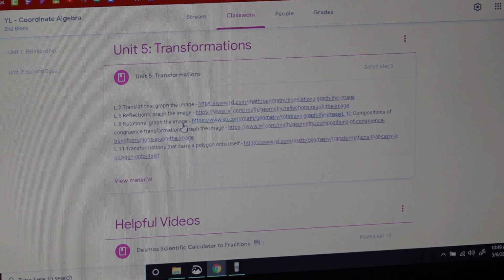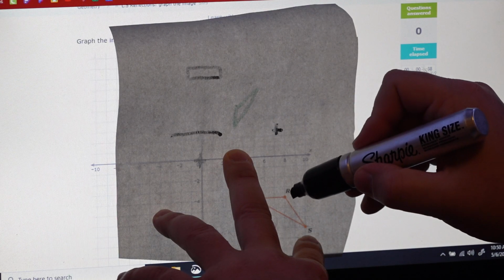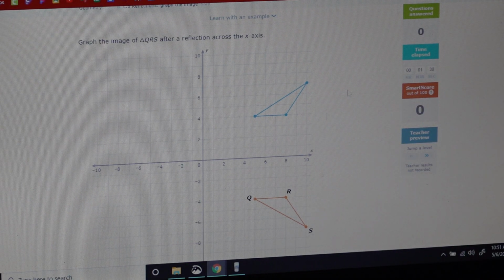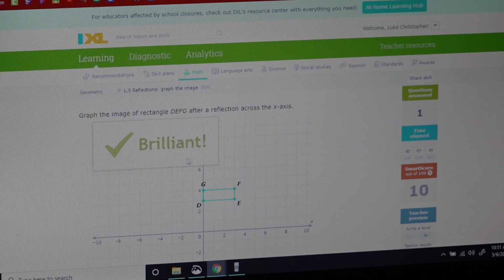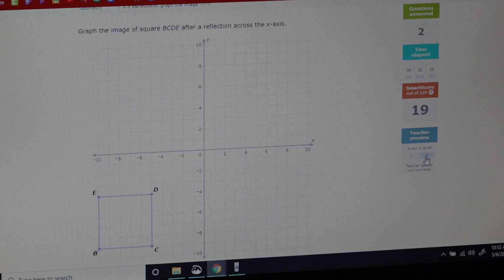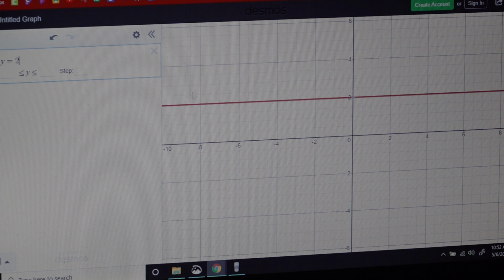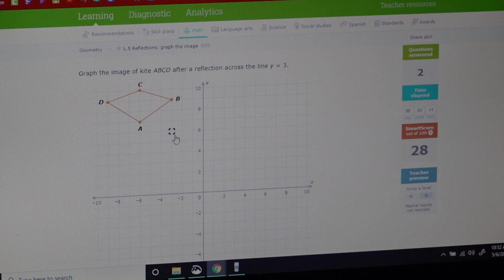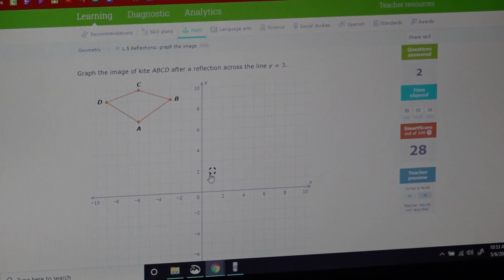Unit 5: Translations - Reflections Part 1